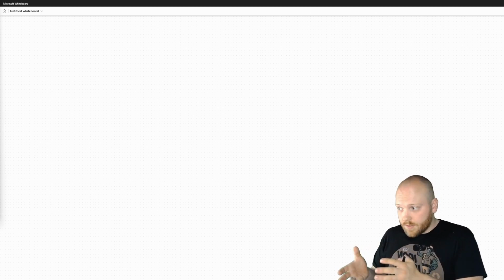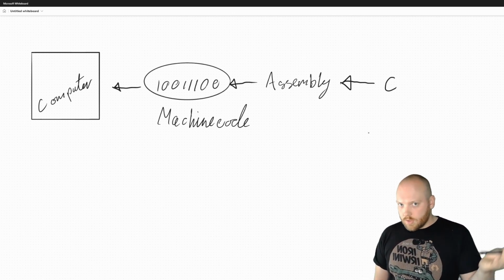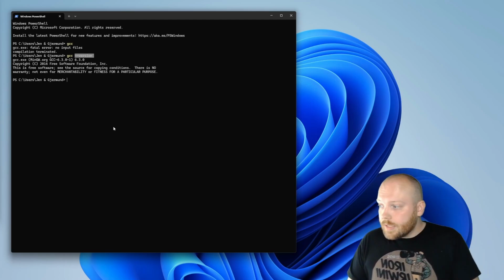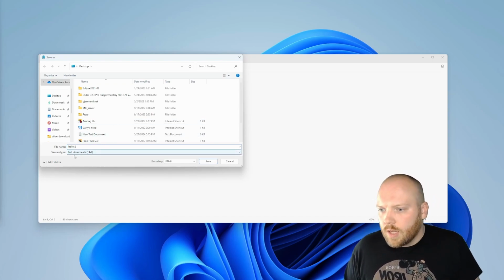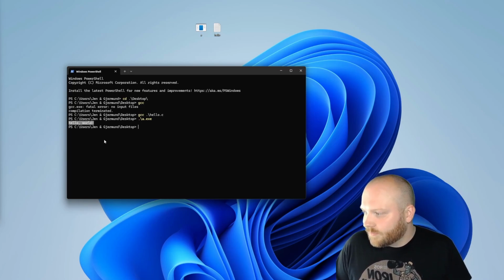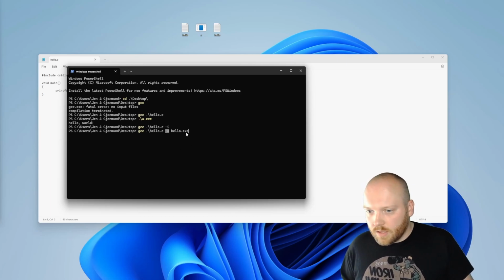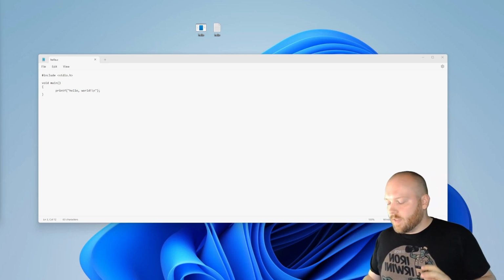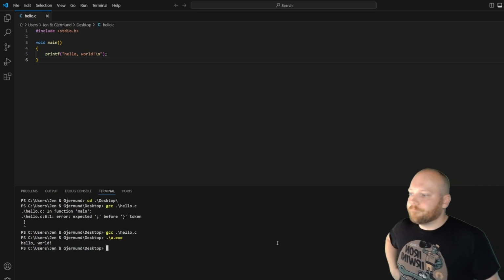C Programming Video 2 (Compilers, Hello World, and IDEs)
00:00 - Intro
00:33 -  What is a compiler?
05:59 - GCC
06:24 - Using the terminal
11:08 - Writing our first program in notepad
13:47 - Compiling and running our first program
18:04 - Having a look at assembly
20:23 - Naming our executable
21:44 - A closer look at our program
24:45 - IDEs
29:00 - Recap